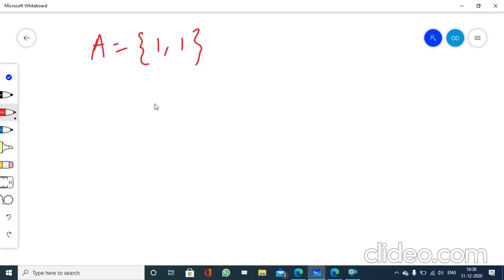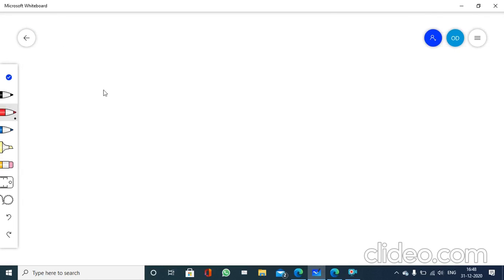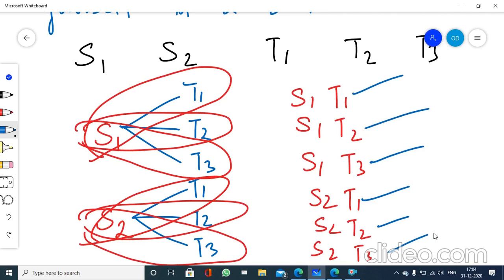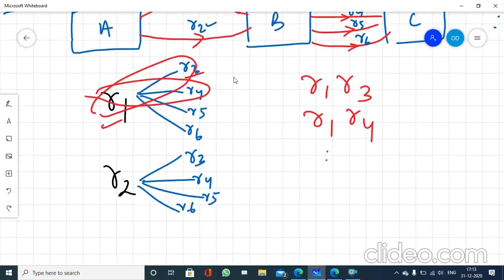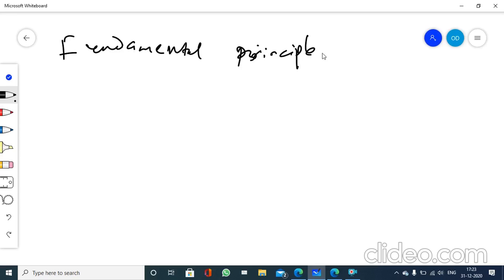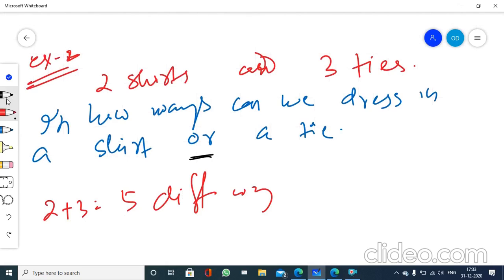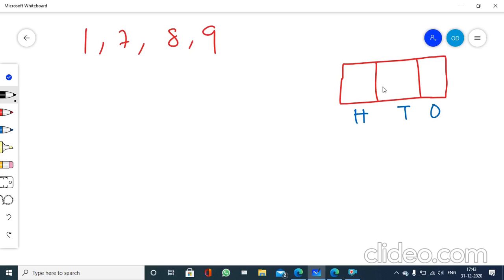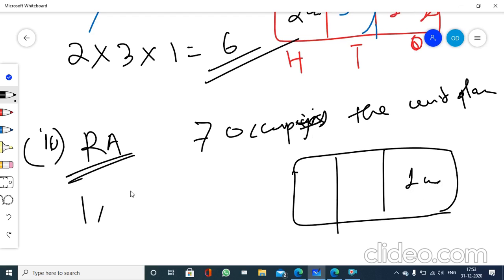31.12.20//11th//Applied Maths// P and C